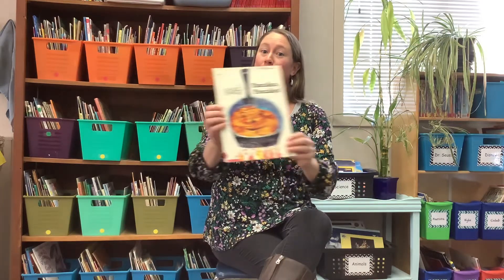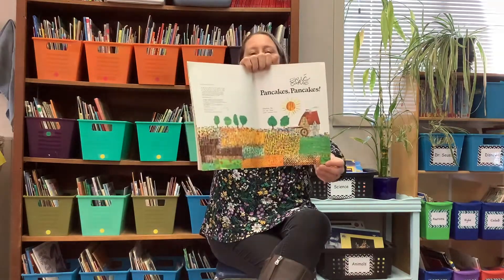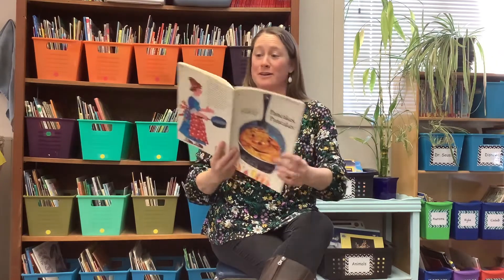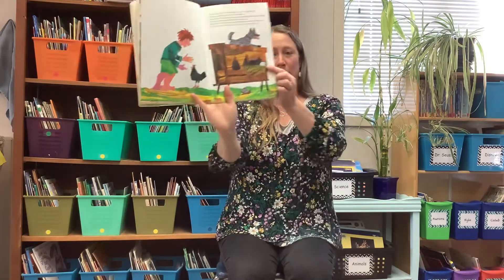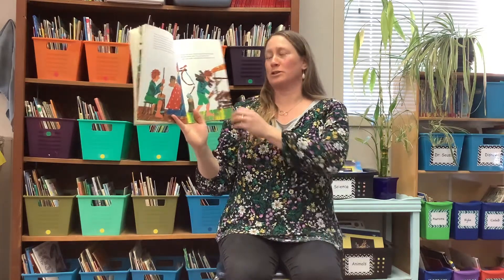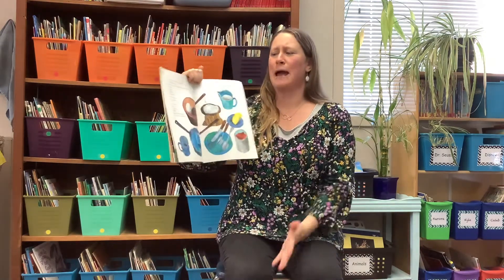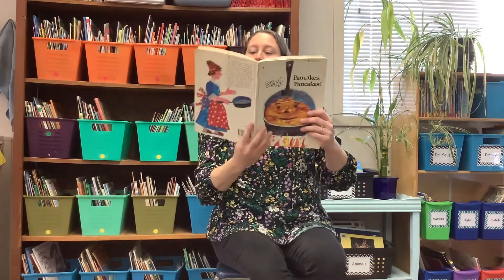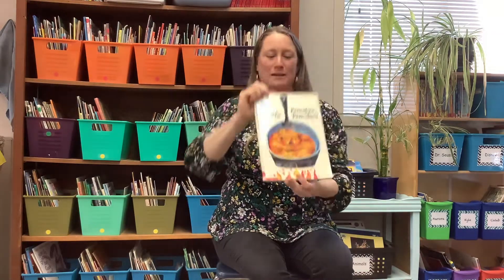Ms. M reads "Pancakes"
A favorite of Ms. Morgan’s! Hope you get a chance to make pancakes with your adult soon, yum!